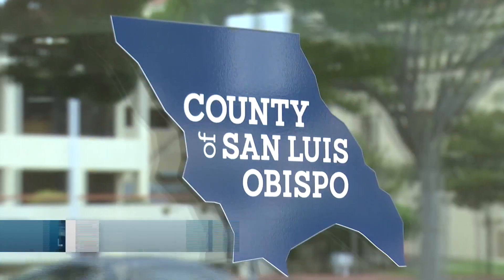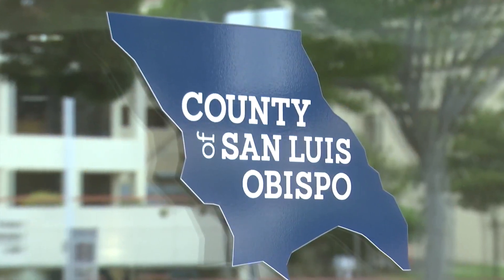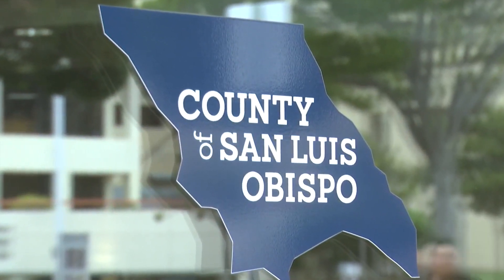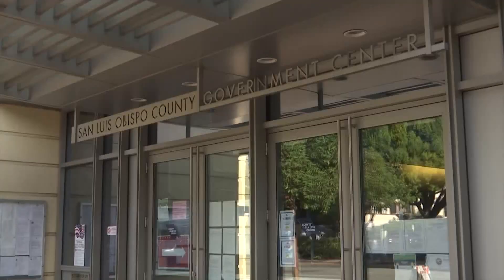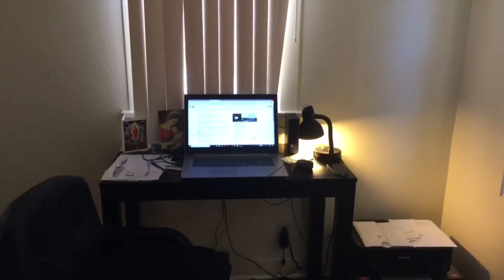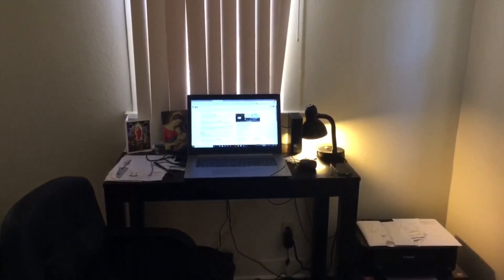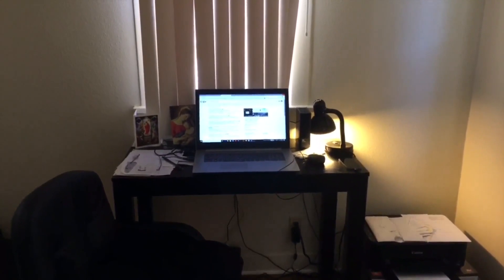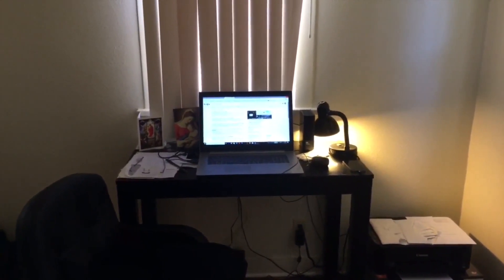SLO Sheriff’s Office warns residents of circulating phone scam